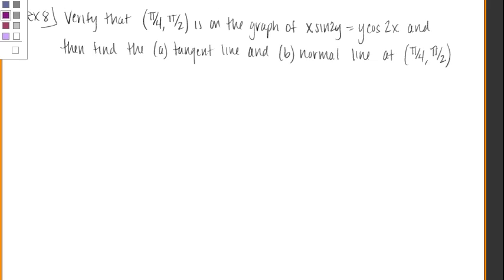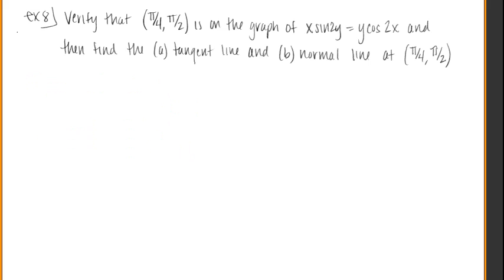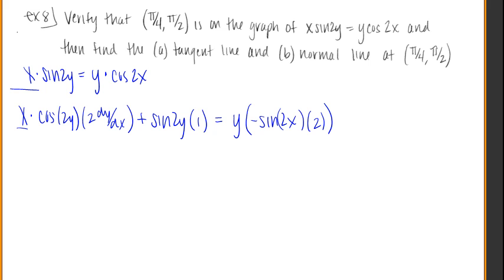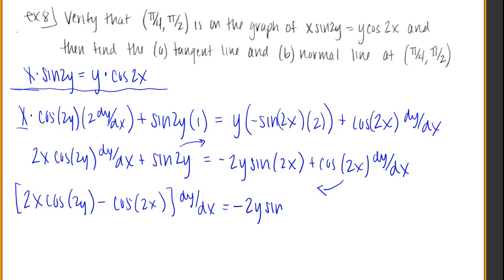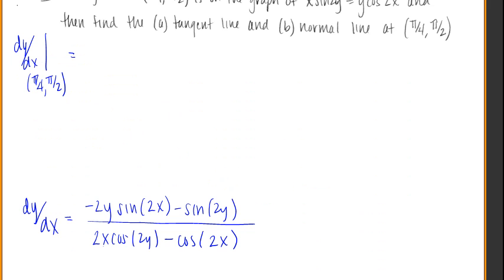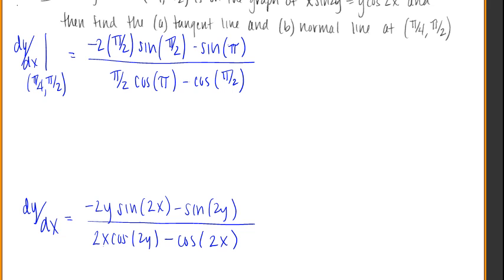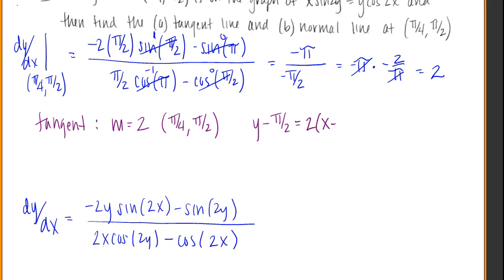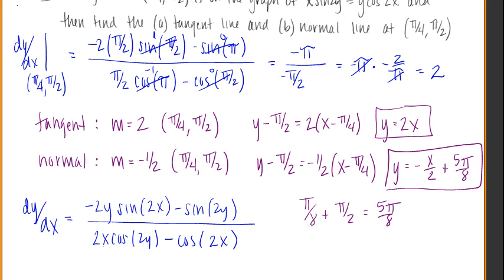2413 - Calculus 1 - 3.7 - Part 4